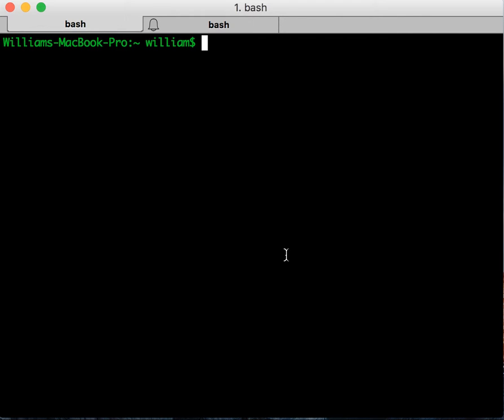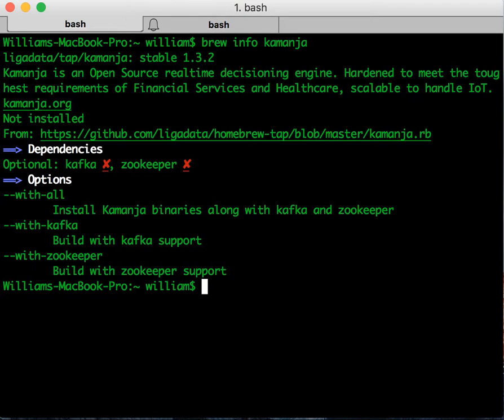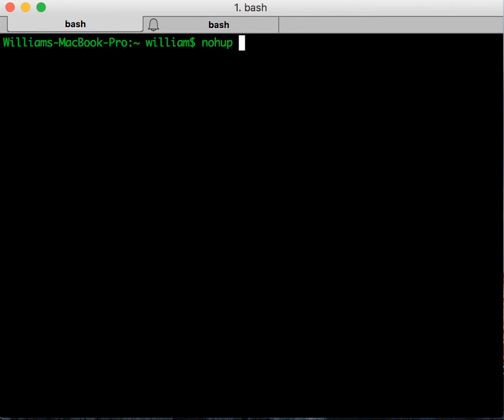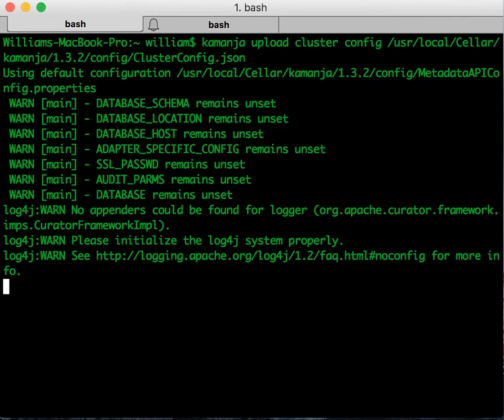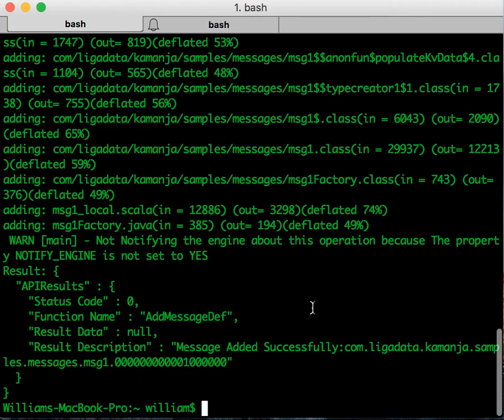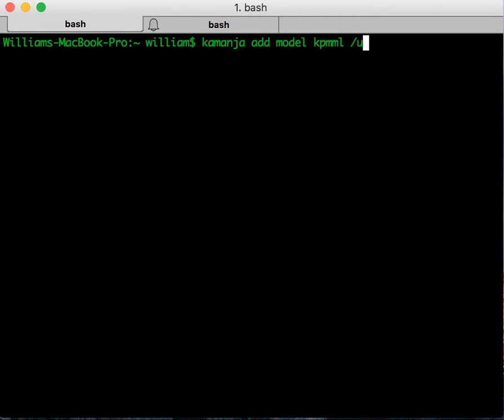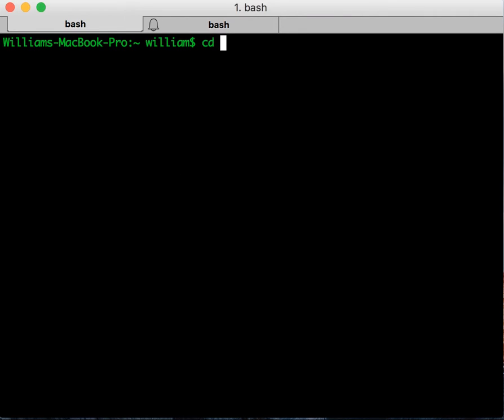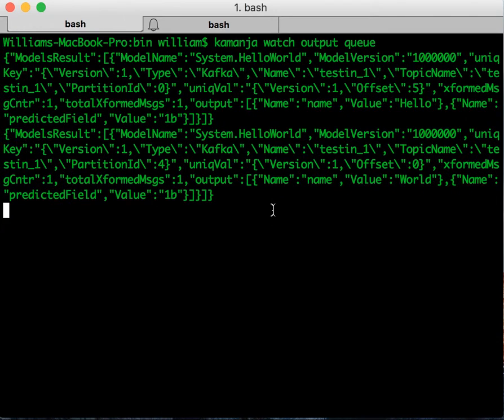InstallKamanja Homebrew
Watch ligaDATA Sr. QA engineer William Tarver describe how to install the Kamanja product using Homebrew.